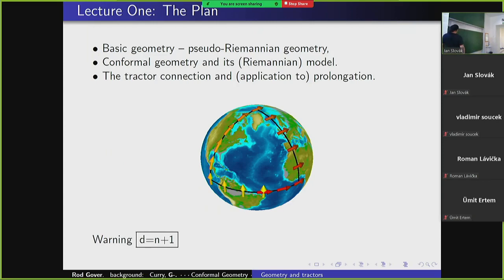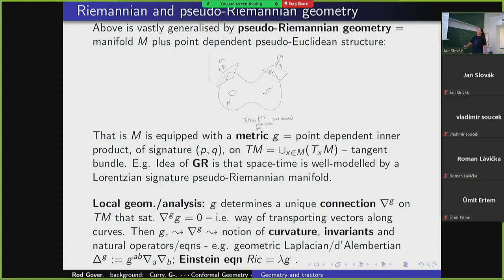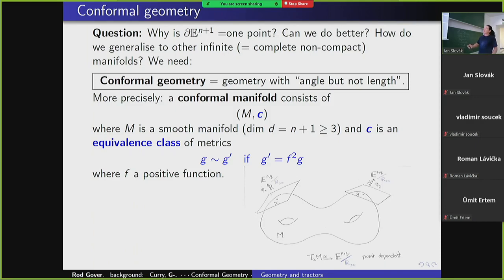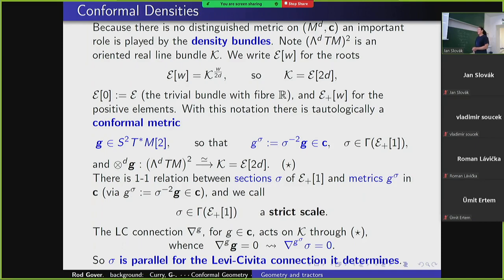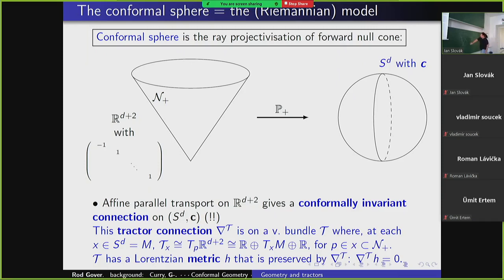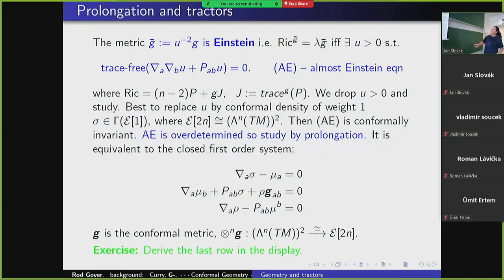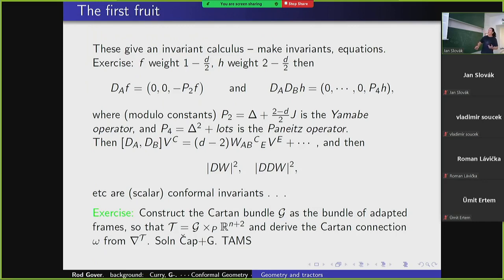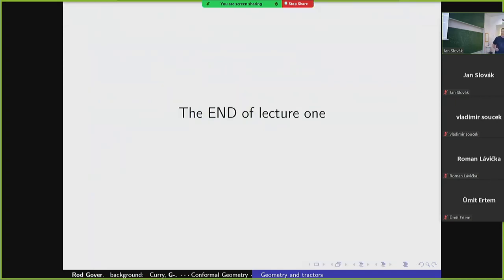Rod Gover - The geometric approach to tractor calculus and its applications, I